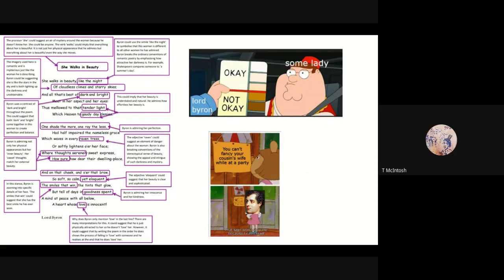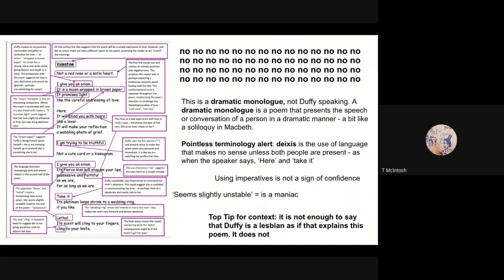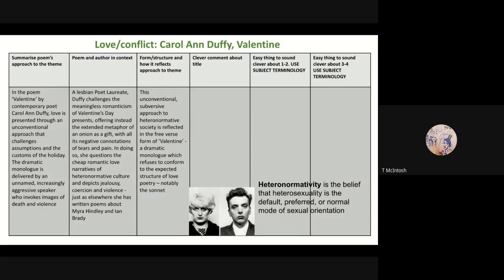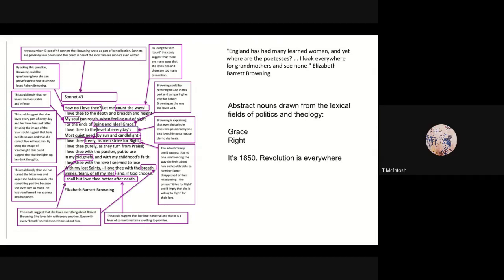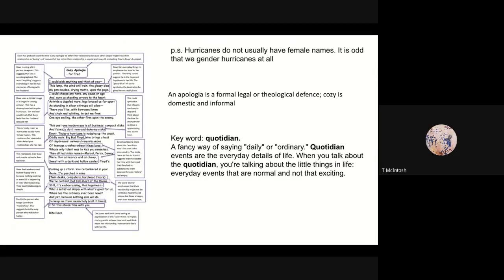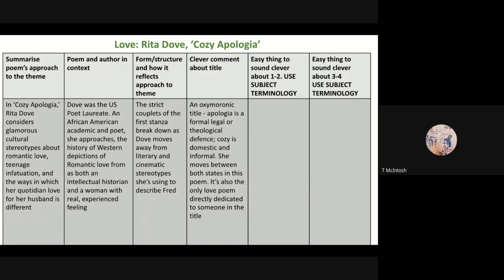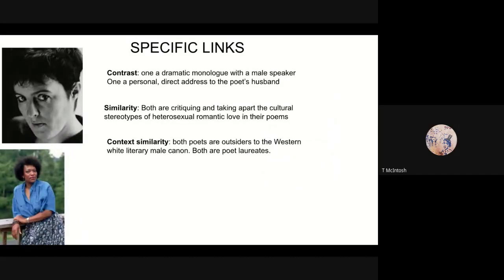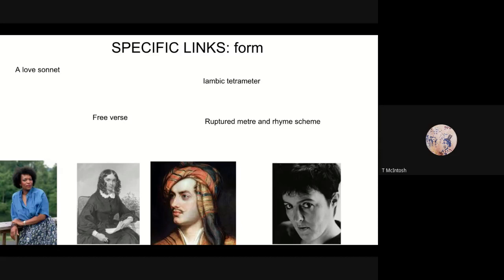GCSE English Literature Eduqas - Love Poetry Revision Lecture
A revision guide for Y11 on analysing and comparing the Byron, Duffy, Barrett Browning and Dove poems